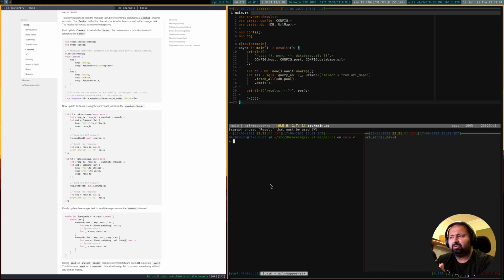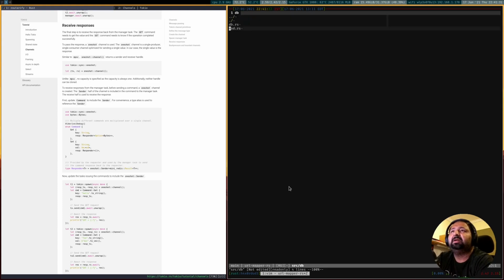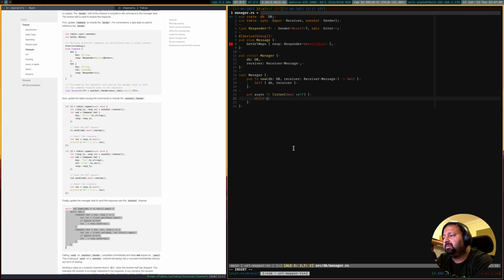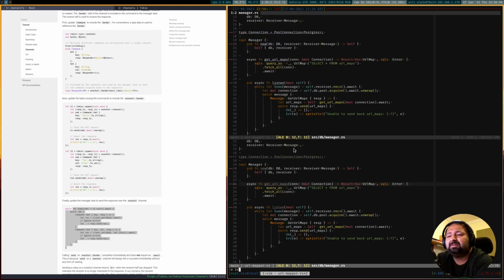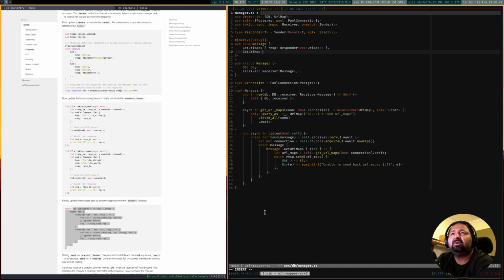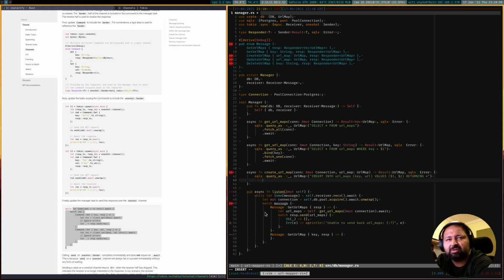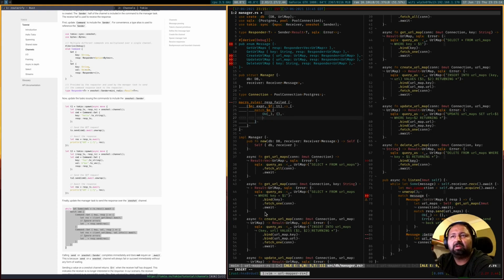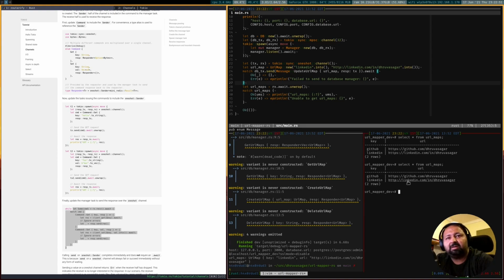Building a Web Application with Rust - Part III - Database Manager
In this series we will go about gradually developing a web application, a simple Url Mapper service with a proper restfull API.

In this Part III we cover how to build an asynchronous and highly concurrent Database Manager using tokio channels and message passing.

We learn how to leverage tokio to use asynchronous apis to build highly concurrent and threaded applications while still being able to communicate between threads and exchanging data cleanly.